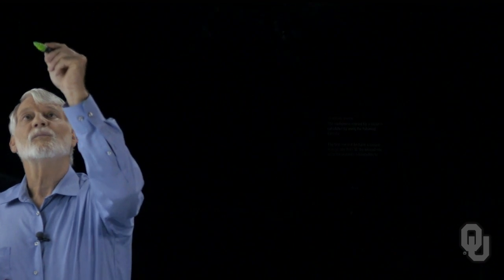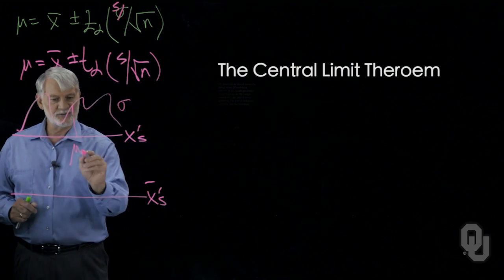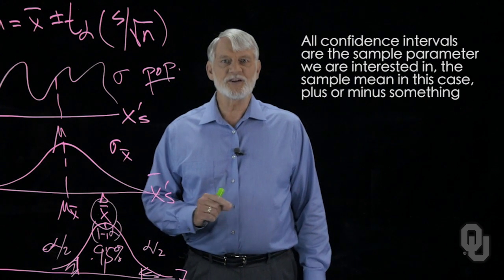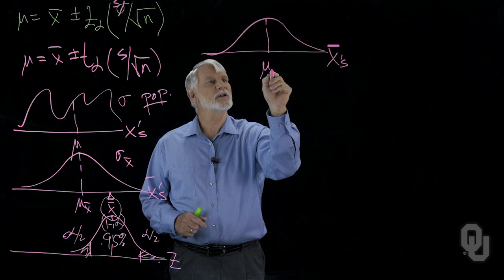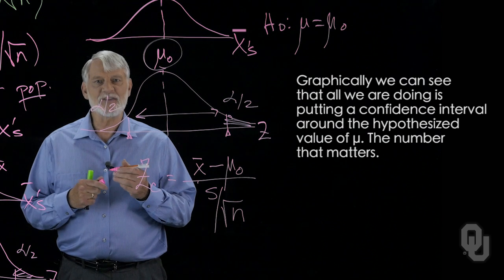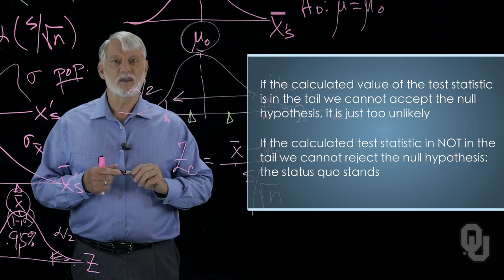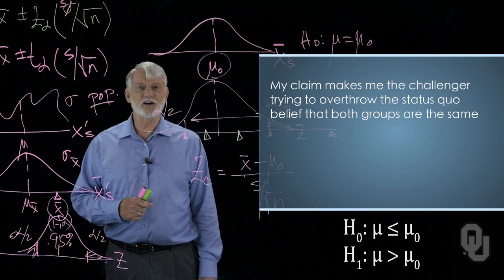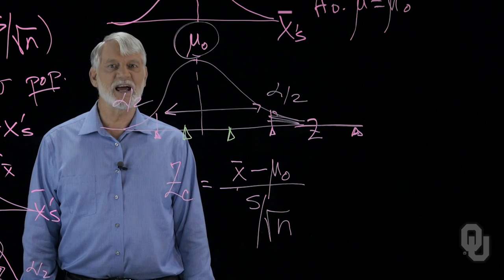Elementary Business Statistics | Full Hypothesis Test Examples